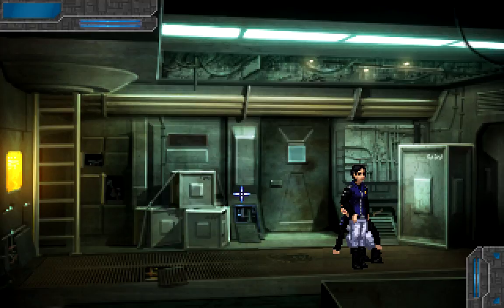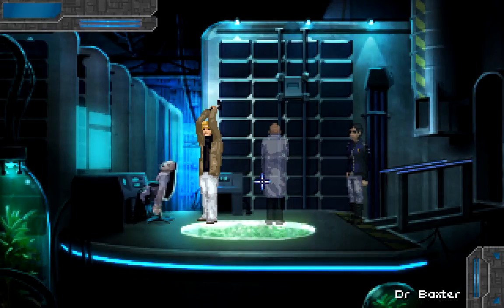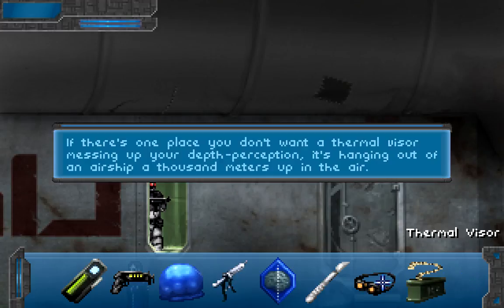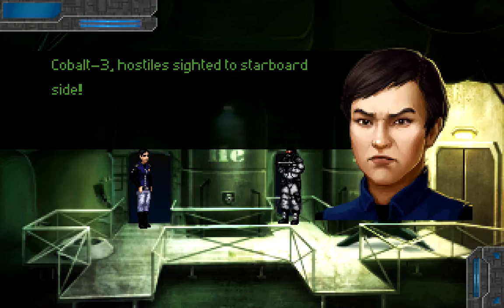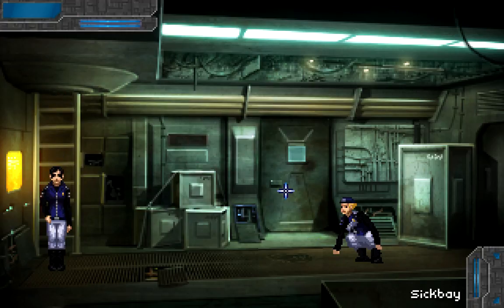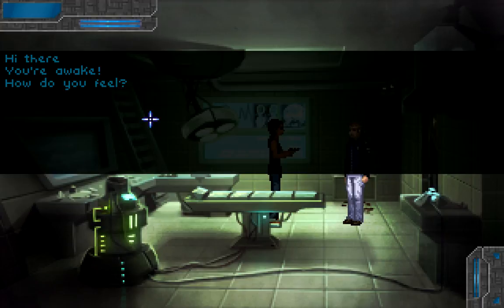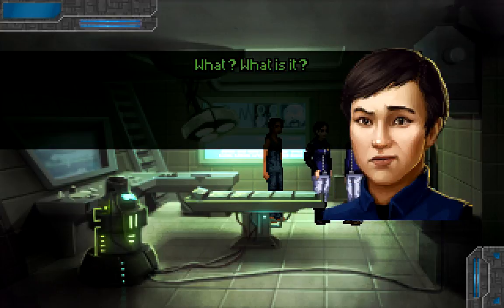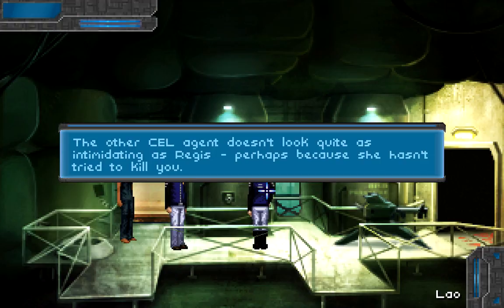The Truth About Latha -Ep 20 Let's Play: Technobabylon (Blind)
In this episode Lao corners Galatea, with the help of Chantelle/Cheffie and the CI splitter. However,  Latha wakes up and grabs hold of and syncs with Charlie's signature weapon, which should be impossible and leads to an important revelation. Before we can dwell on that too much, however, we have a crisis to resolve at the Fulcrum tower.